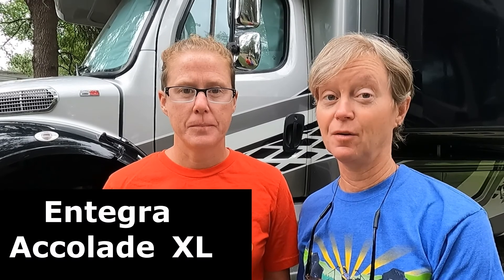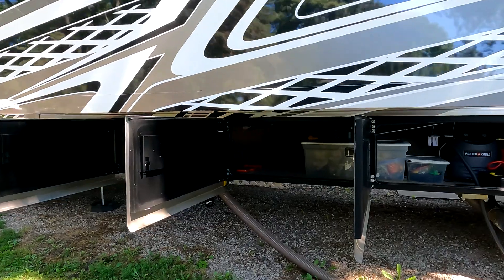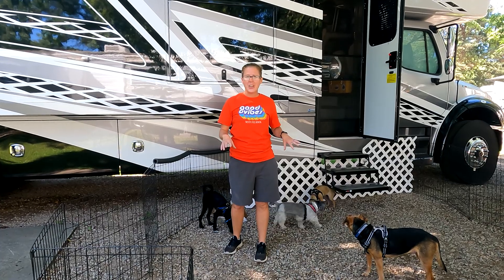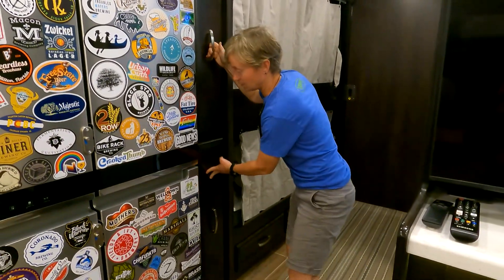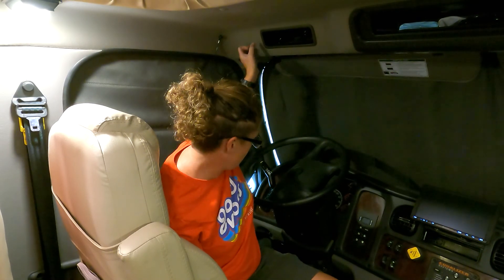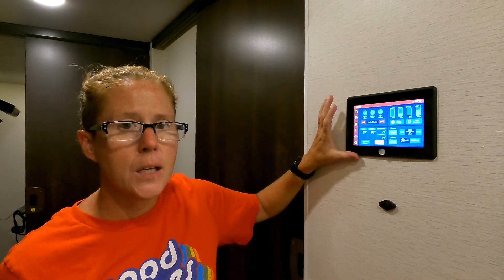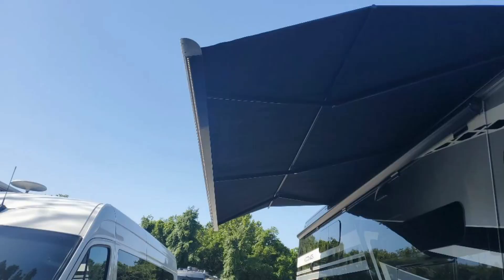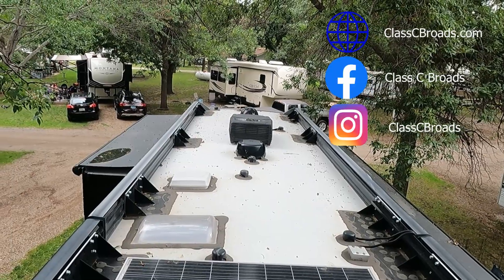ENTEGRA ACCOLADE XL TOUR | Walk-Through of our Super C RV Home! (Similar to Jayco Seneca Prestige)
WELCOME TO OUR NEW SUPER C RV HOME!  In this video, we take you on a tour of our 2022 Entegra Accolade XL 37L.  (This RV is the same as as a Jayco Seneca Prestige 37L except for the exterior paint and interior design options).   We’ll also share some of the mods we’ve made and some items we’ve purchase to make our RV a little more functional for us.

Time Codes:
0:00 – Introduction
1:57 – Class C Broads Theme Song
2:23 – Engine/Motor on the Entegra Accolade (Jayco Seneca)
3:53 – Basement Storage bays (driver side)
4:31 – Black Tank, Grey Tank, Freshwater Tank
5:26 – Power Cord Reel
5:35 – Wet Bay
5:45 – Onan 10,000 Generator
6:06 – Aquahot 250D
6:35 – Towing Capacity and Gen-Y Hitch
6:47 – Basement Storage bays (passenger side)
7:58 – Outdoor Entertainment Center
8:32 – Living Room (slides, overhead cabinets, fireplace)
10:10 – Heated Floors (Aquahot)
10:38 – Kitchen and cabinet storage
11:32 – Residential Refrigerator
12:09 – Pantry
12:24 – Cushion protectors
12:59 – Collapsible ottoman and Collapsible floor chair
13:40 --  Cab area (Sony infotainment center, storage, air horn)
15:38 – Cabover area
16:04 – Bunk modifications (hanging storage)
17:14 – Bathroom (towel rack, fan handle, storage cubbies)
19:13 – Firefly system
20:20 – Bedroom / office
21:30 – Washer & Dryer
22:48 - Differences between Entegra Accolade XL / Jayco Seneca Prestige vs. Entegra Accolade / Jayco Seneca
26:03 -- MSRP of 2022 Entegra Accolade XL 37L
26:27 -- Thank you.  Please "like" and "subscribe"
26:46 -- Outtakes and B-Roll

🔗 LINKS 🔗
Links to the RVs:

GEN-Y Hitch Mega-Duty Dual Receiver Hitch
Cutting Board (fits over induction cooktop if “feet” are added)
Sofa Cover
Dinette Cushion Covers (we have four)
Car Seat Cover
Igloo cooler
Collapsible Storage Box/Ottoman
Collapsible Sofa Floor Chair
Slim Trash Can with Brush Cleaner
Bathroom/Towel Tension Storage Rack
Folding Desk

✍️SOME OF OUR MOST POPULAR BLOGS✍️
Why Did We Start RVING?

🚙REMEMBER:  WHETHER YOU ARE ON THE ROAD OR ON THE WEB, STAY CLASSY! 🚙

🎥 TITLE 🎥: ENTEGRA ACCOLADE XL TOUR |  Walk-Through of our Super C RV Home! (Similar to Jayco Seneca Prestige)